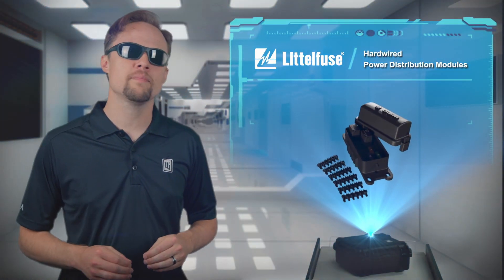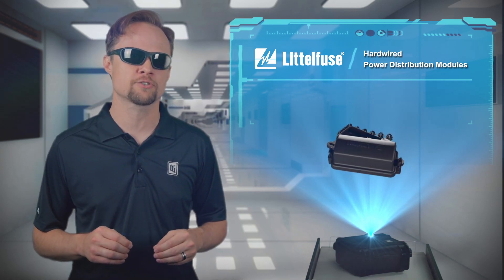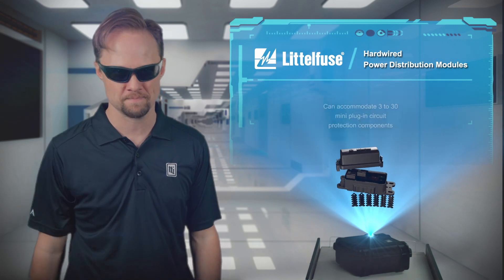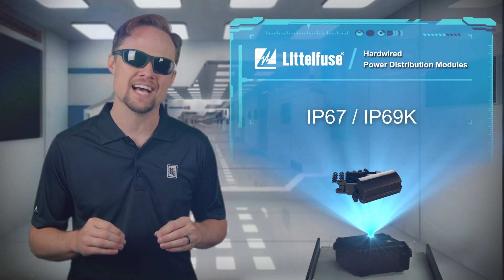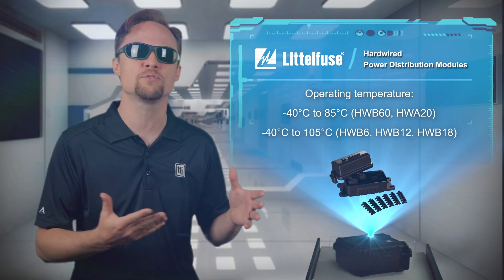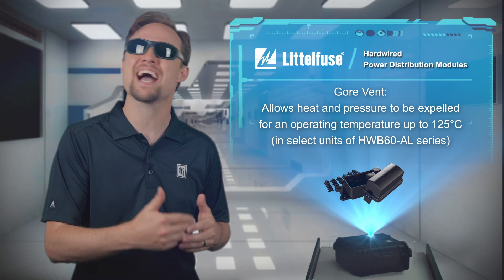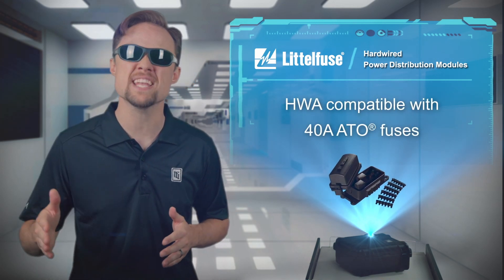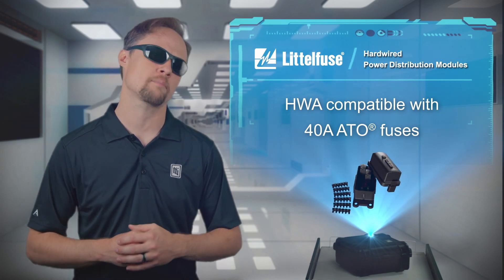Littelfuse Hard Wired Power Distribution Modules (PDM) | Tech Specs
Littelfuse’s hardwired power distribution modules (PDM) for vehicles or commercial equipment consolidate the components needed for accessory and overflow circuits in one location.